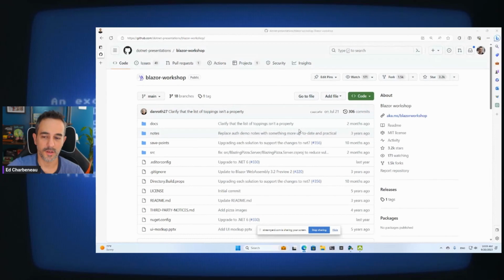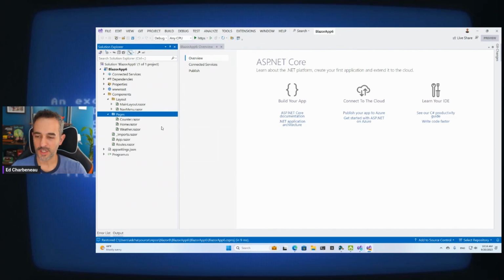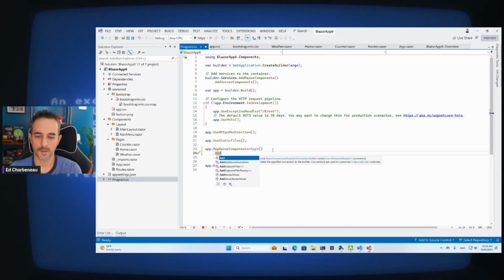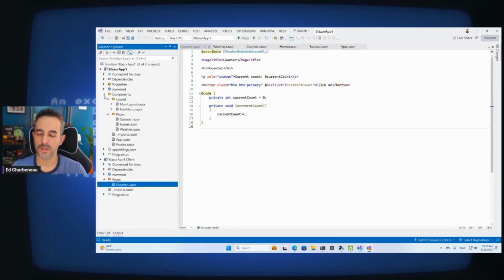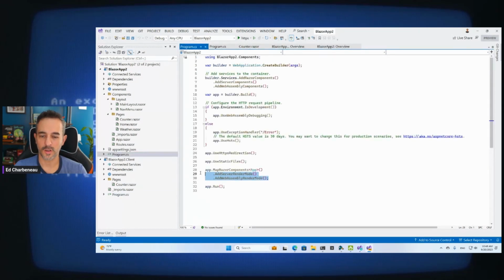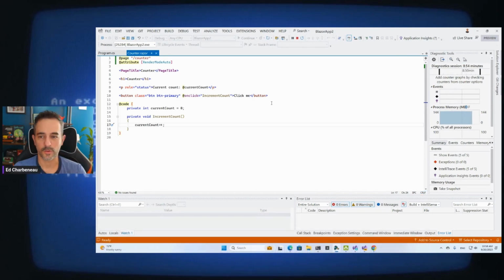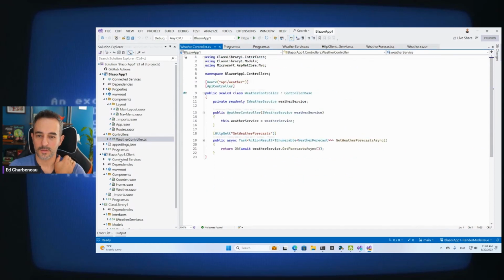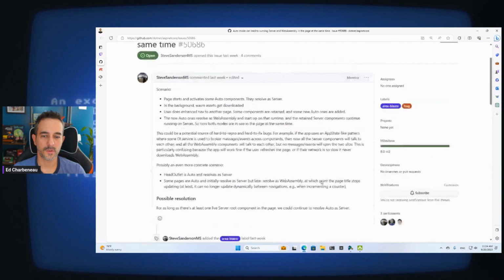Exploring .NET 8 Blazor Templates! | The Blazor Power Hour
Let's explore .NET 8 Blazor Project Templates in this Blazor Power Hour episode.